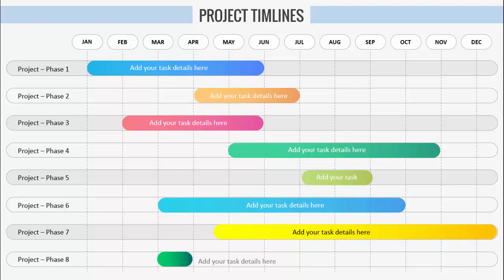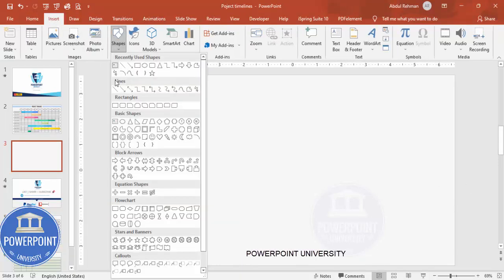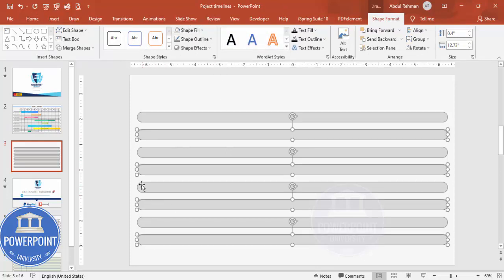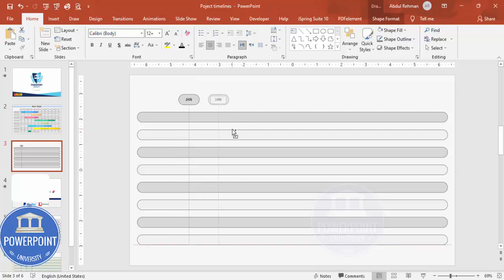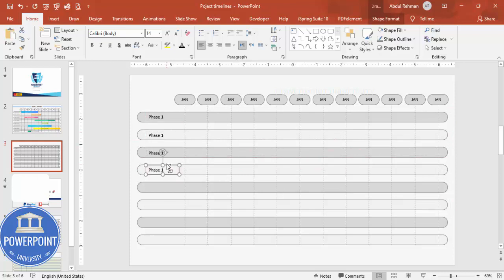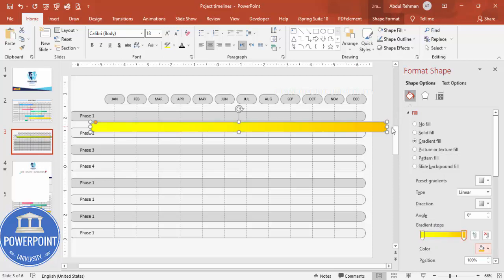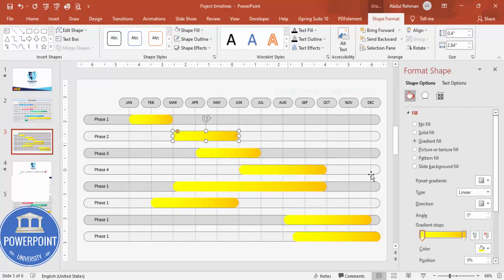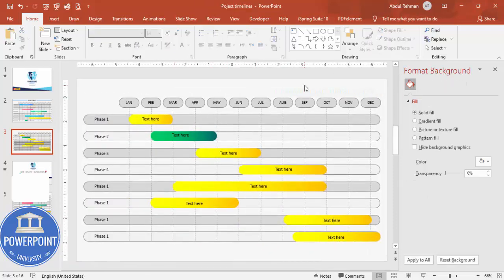Easy to Use Project Timeline Slide in PowerPoint. Tutorial No.901